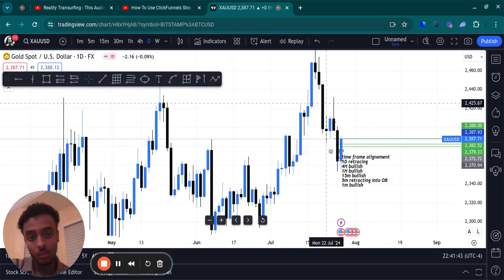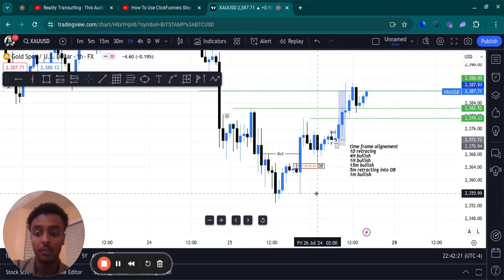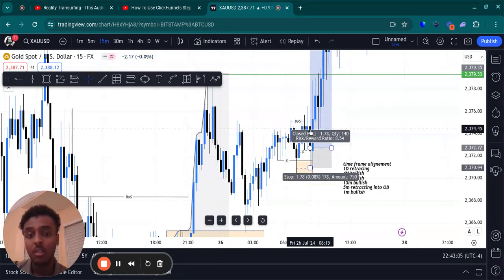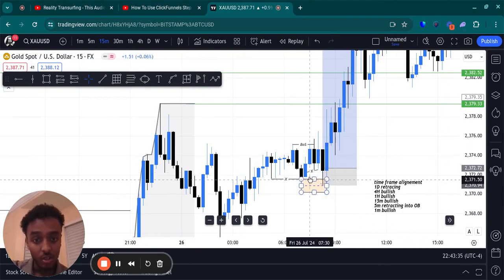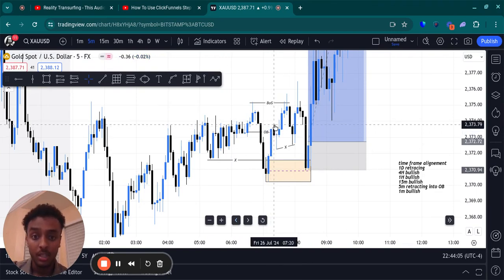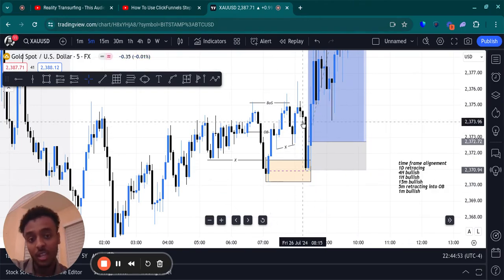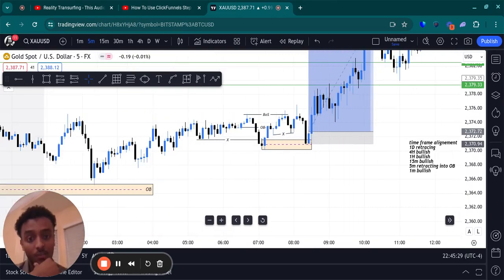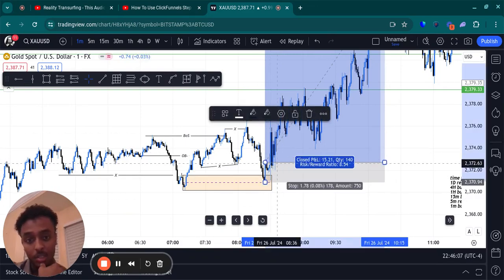How to ACTUALLY make money of retrace in Trade (made 5%) - Trade Recap 07/26/24